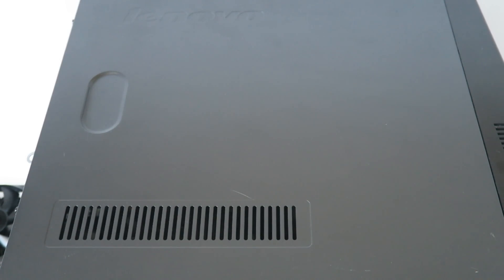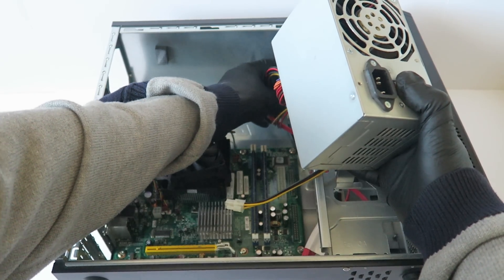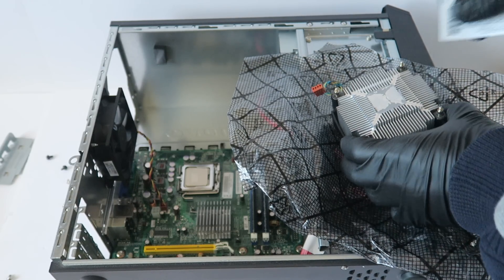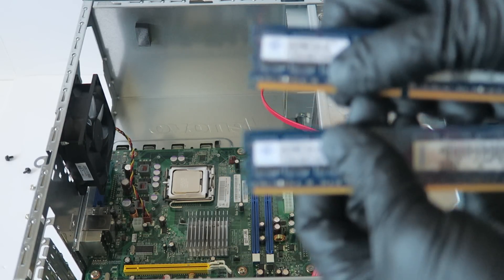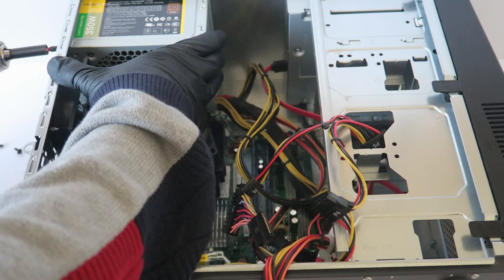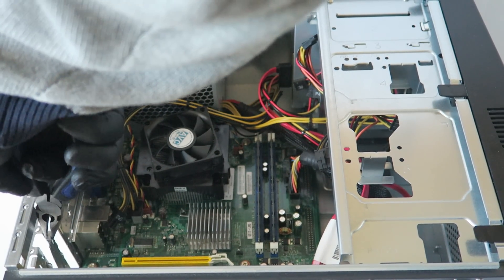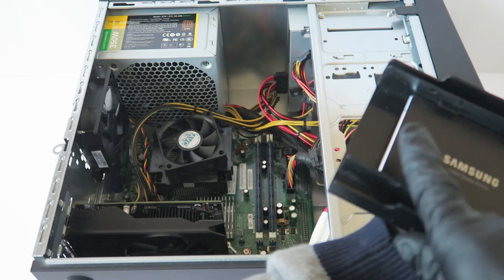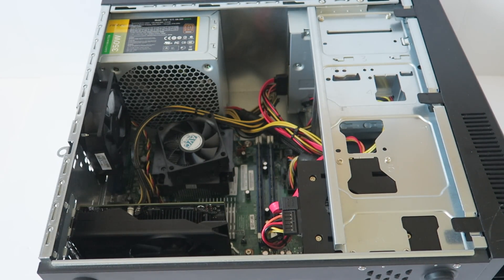Lenovo ThinkCentre A58e Gaming Upgrade SSD Video Card RAM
How to Install Lenovo ThinkCentre A58e. G31T-LM5 Gaming Upgrades Change Replace Graphics Card, Memory, Power Supply, Solid State Drive, Hard Drive.